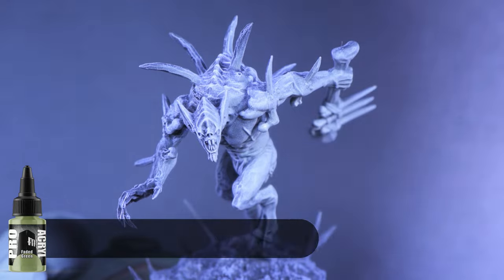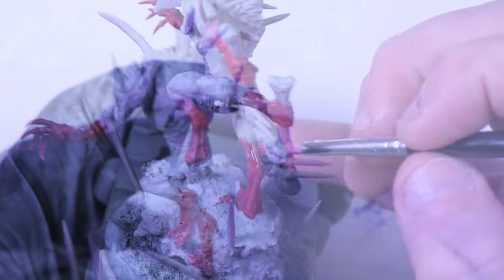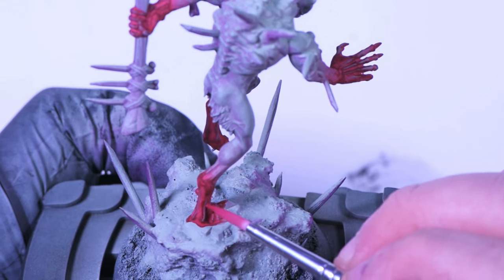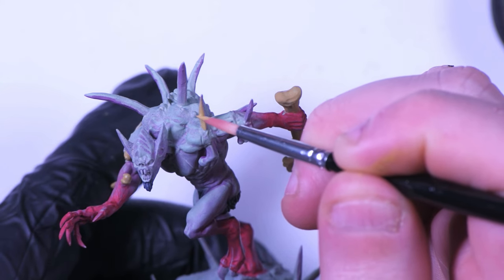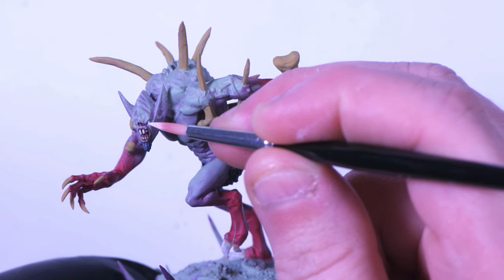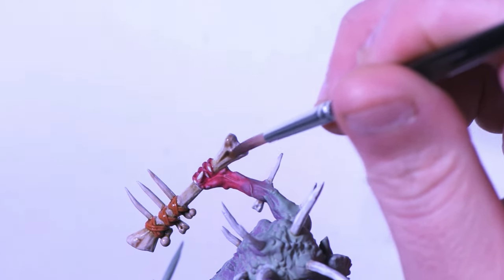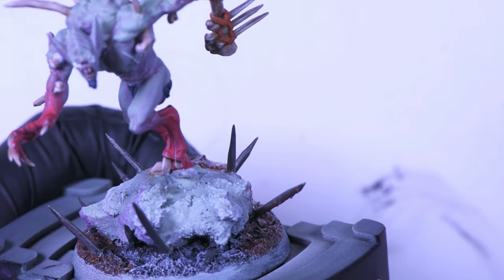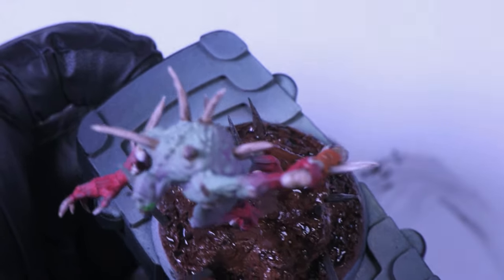Flesh Eater Courts Crypt Haunter Courtier Blending Made Easy Warhammer 40K Age Of Sigmar Old World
my channels are all here in my link tree follow for more updates

UPDATES ON WHAT IM WORKING ON ARE OVER ON MY DAEMONKRUSHER INSTAGRAM PAGE